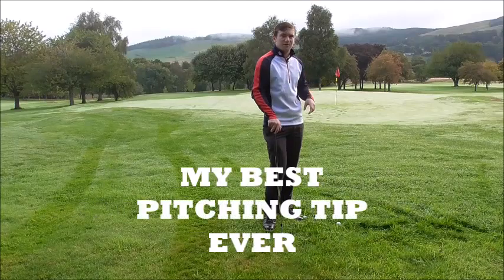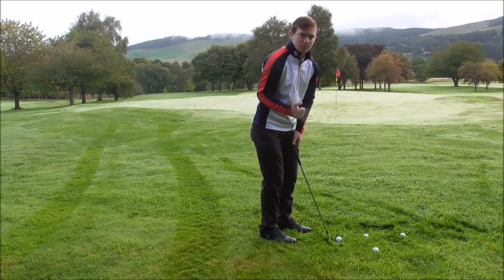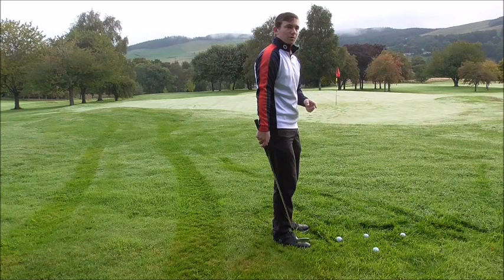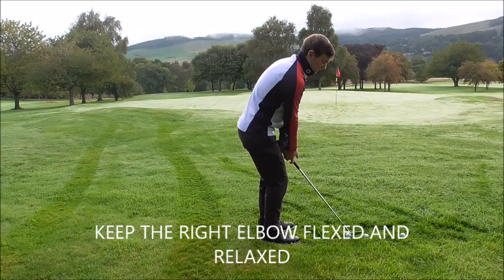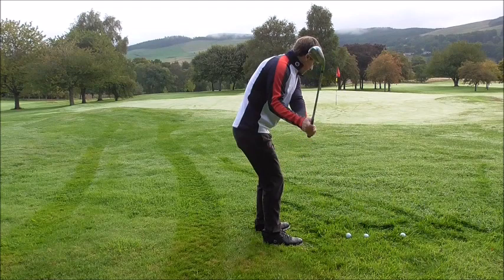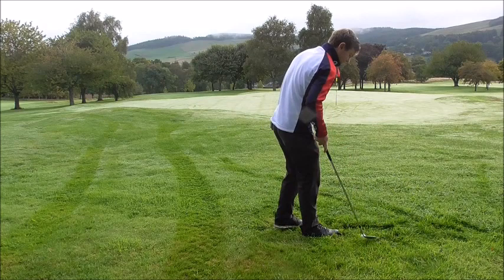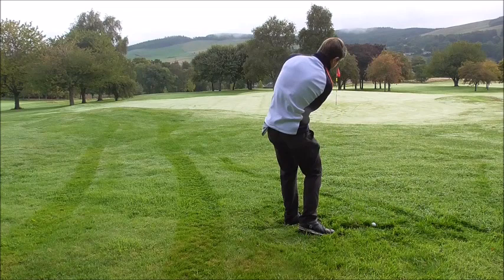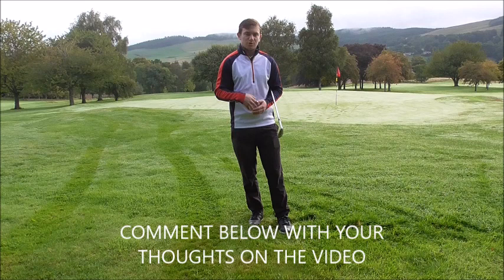MY BEST PITCHING TIP EVER